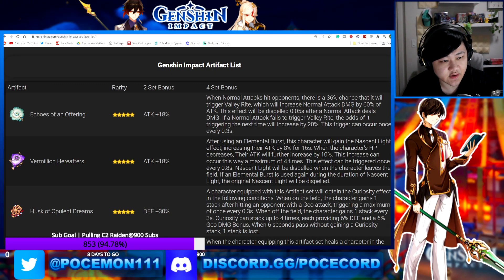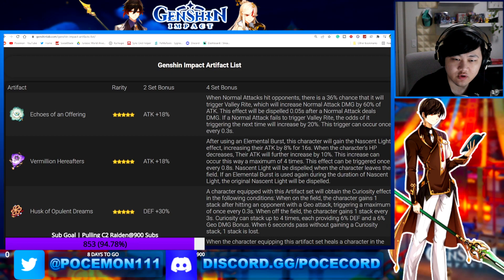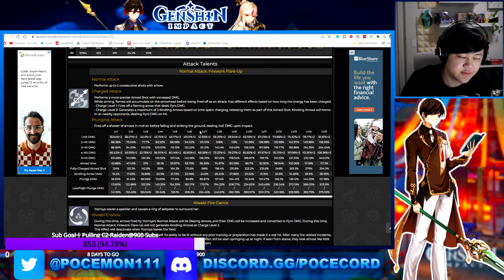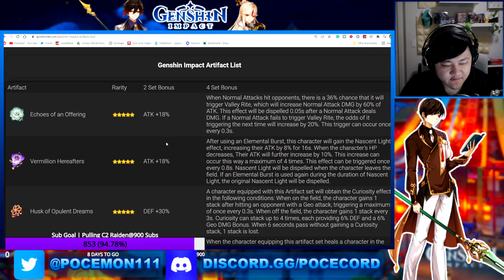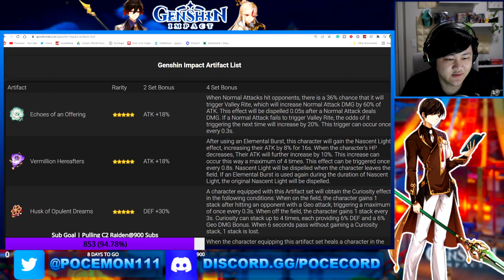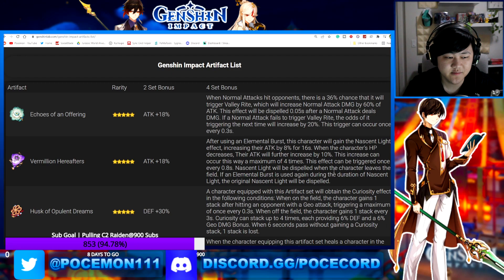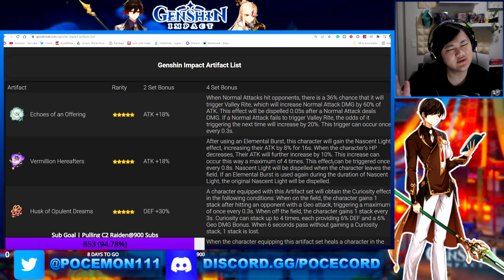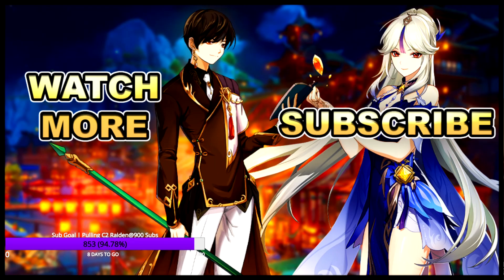Big Xiao & Yoimiya Buff? Or Are The New Artifacts Bad? | Genshin Impact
Video Title: Big Xiao & Yoimiya Buff? Or Are The New Artifacts Bad? | Genshin Impact

Going over the two new Artifact sets revealed in version 2.6, Vermillion Hereafter and Echoes of an Offering!